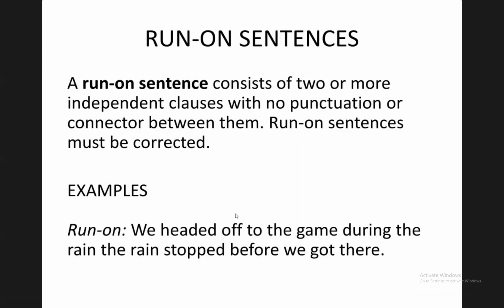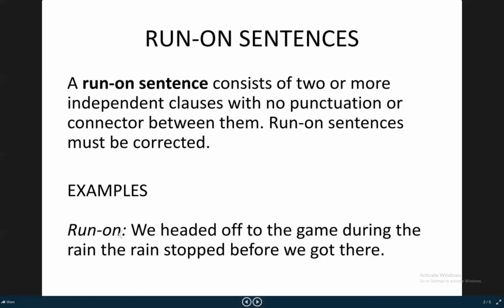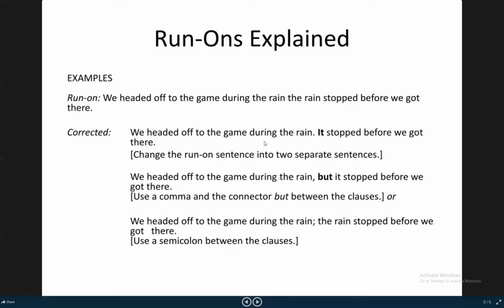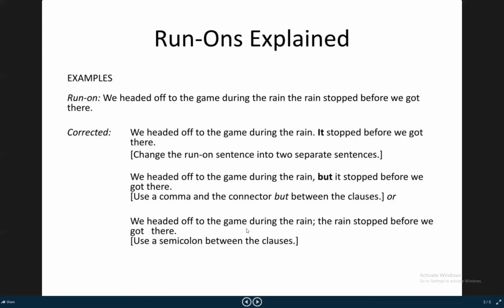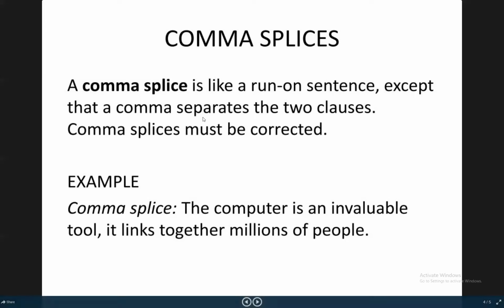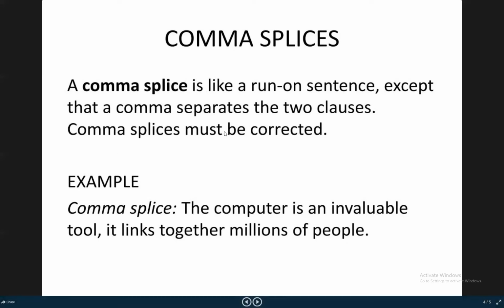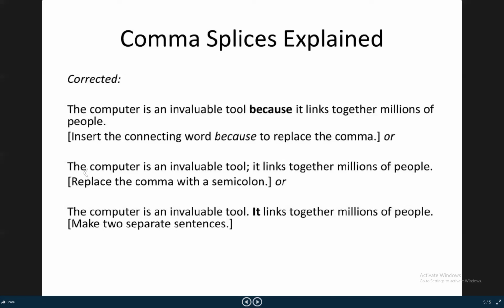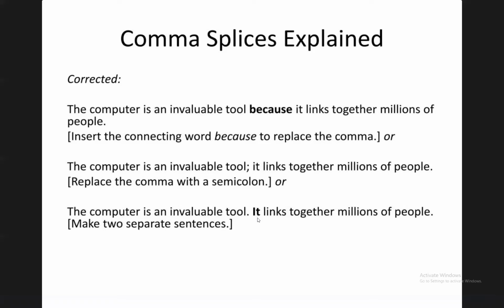Run on and comma splices, Punctuation, clauses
Run on and comma splices, clauses, Independent clauses, dependent clauses, English Grammar, punctuation, but, because, semi-colon, comma, grammar rules,
run-on sentence,
run-ons and comma splices exercises,
run-on sentence example,
run-on and comma splice quiz,
run-on sentences and comma splices worksheet with answers,
run on and comma splice checker,
run-on sentences exercises with answers pdf,
run-on sentence exercises,